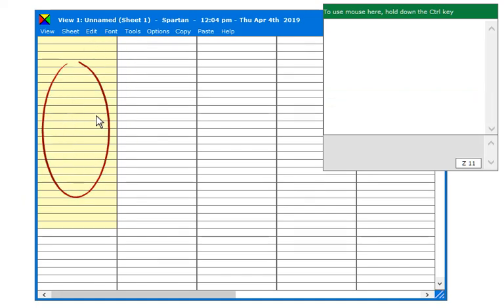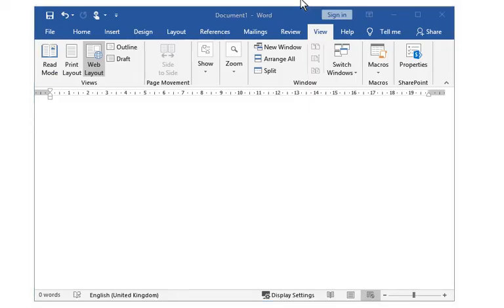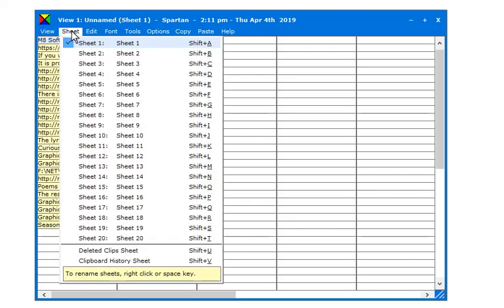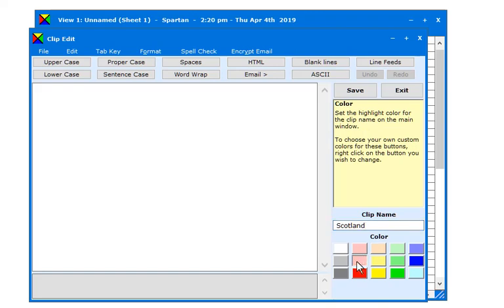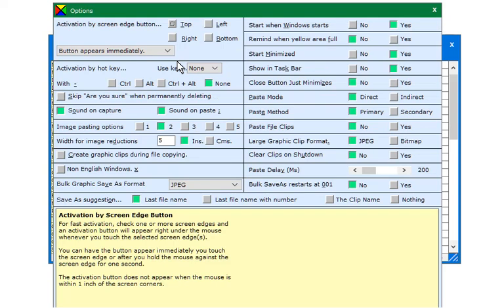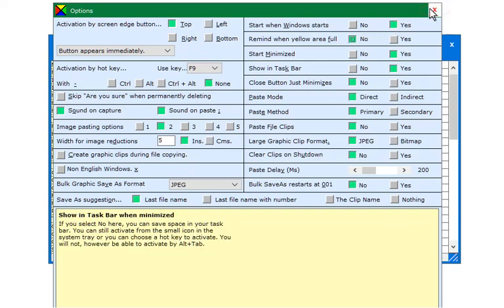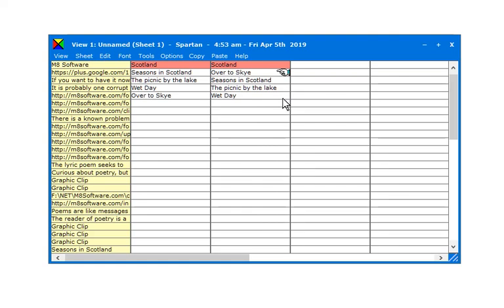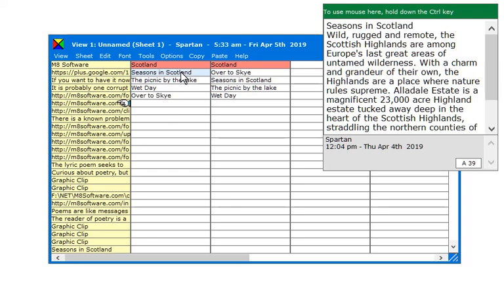Get started with the Spartan Multi-Clipboard